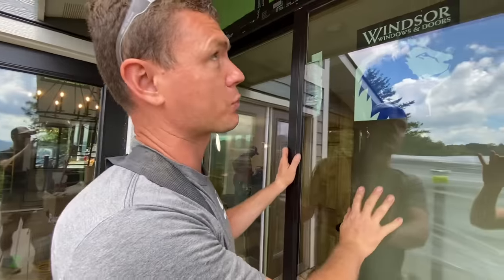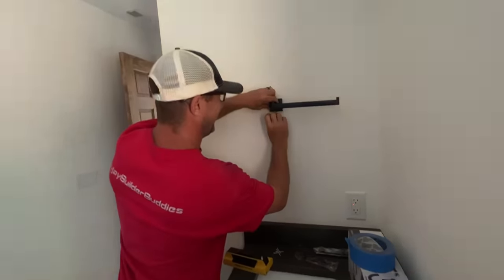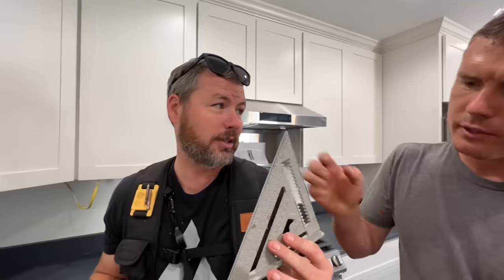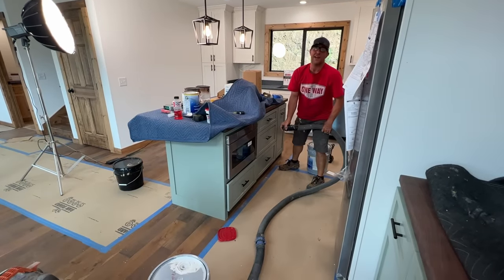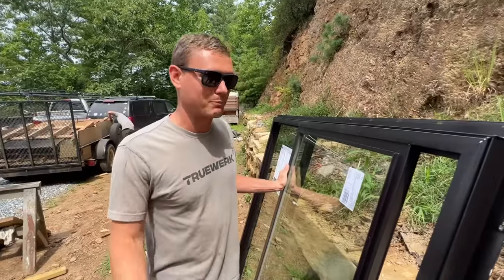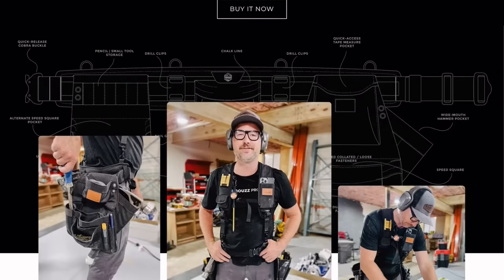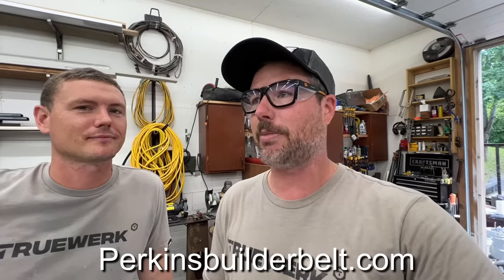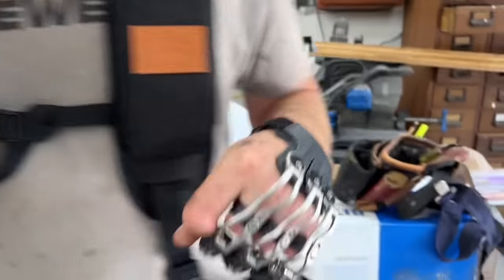Building A Mountain Cabin EP58 | It’s Done!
Be one of the first to own The Perkins Builder Belt!

It’s another great day building up on the mountain with the Perkins crew!  In this episode we finally wrap it up and pack out of the mountain cabin job! As always it’s a great day building on the mountian!